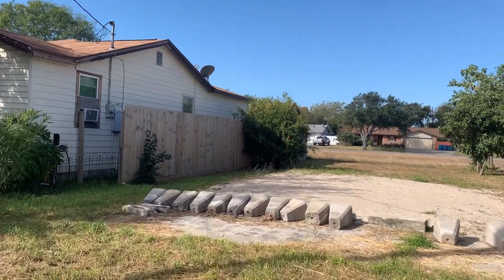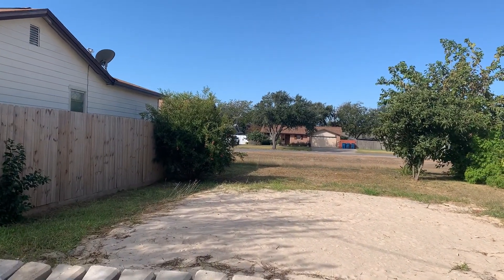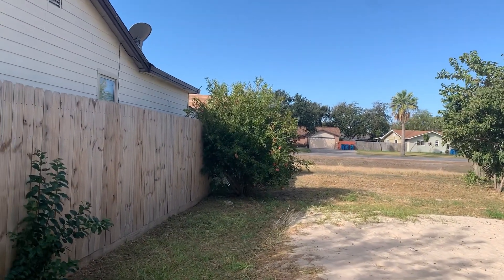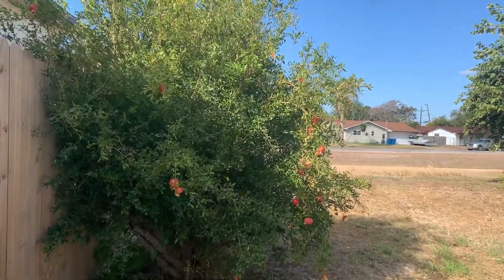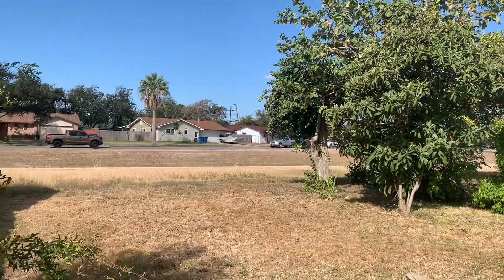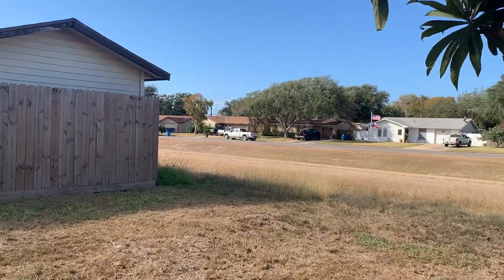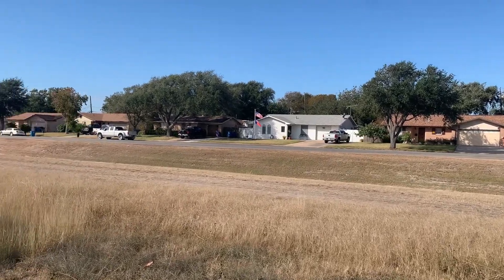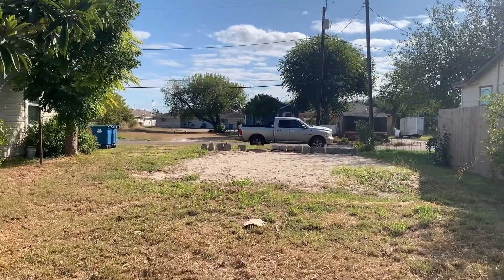Vacant Land Investing Major Problem Horrible Deal on buying this vacant lot. Bad Cheap Land deals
I'm touring a small lot that previously had a small house on it, when the house was demolished it took away the grandfathered protections though and current building codes would make this lot too small for what would need to be built in the neighborhood...just an odd lot at a bad price in my opinion!! Vacant Land Investing video. Investing in vacant lots. Real Estate investing. Flipping Vacant Land. Flipping Vacant Lots